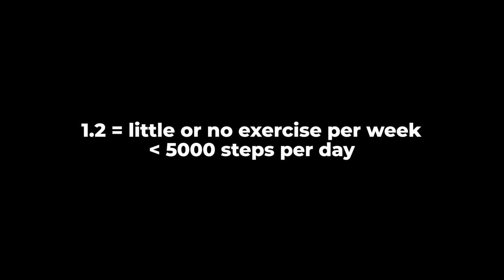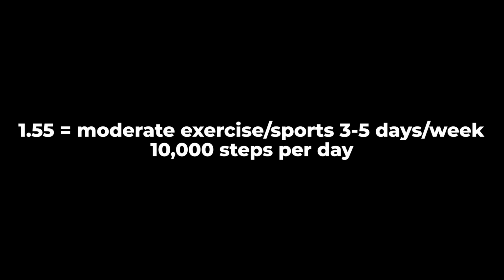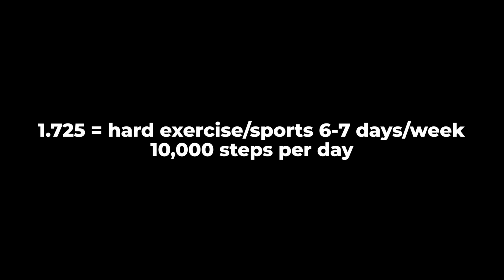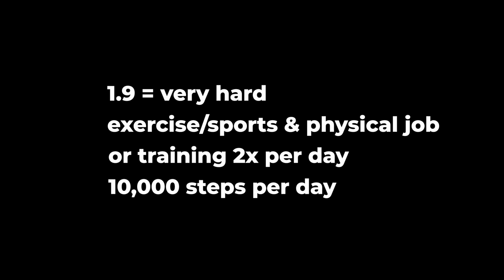CSCS Nutrition 2024 Updates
Pass the CSCS Exam in 90 Days with The Movement System CSCS Study Course:

Amazon products we recommend